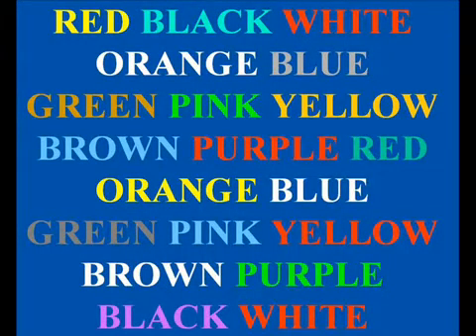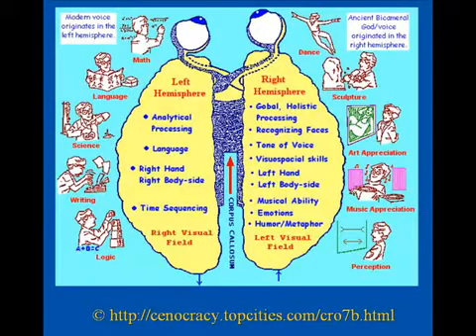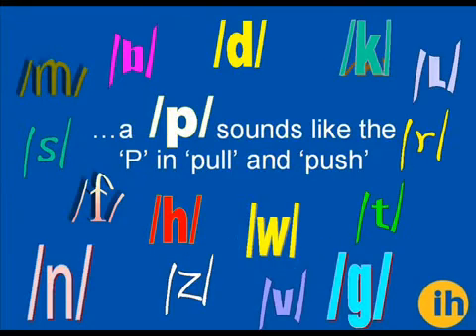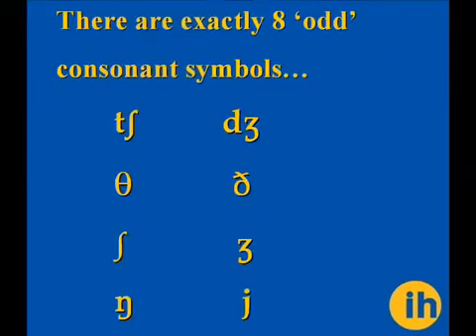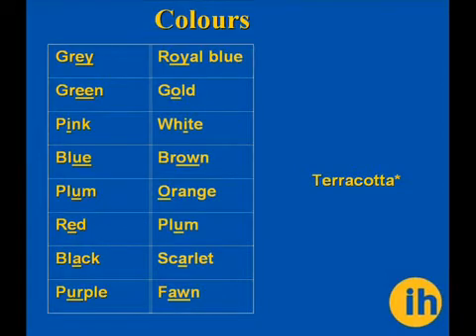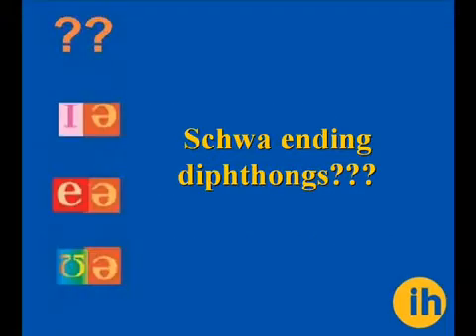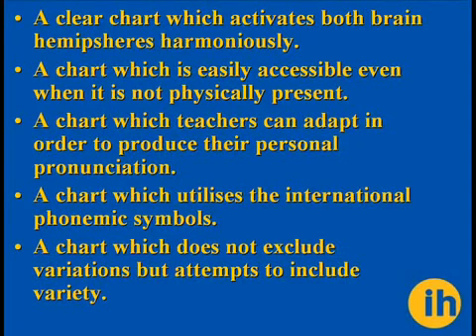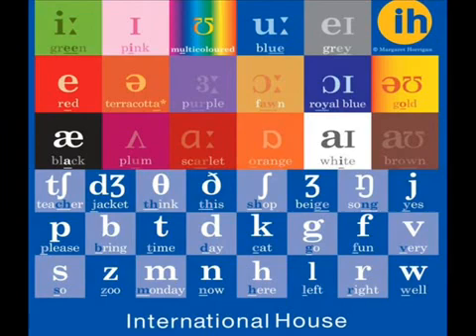PHONEMIC Pronunciation Chart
Professor Margaret Horrigan
From International House - Rome